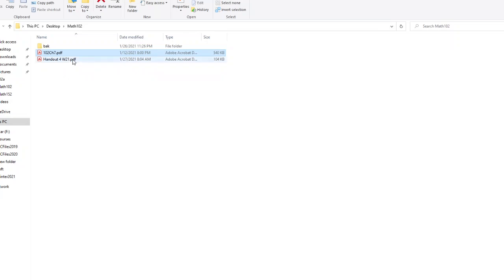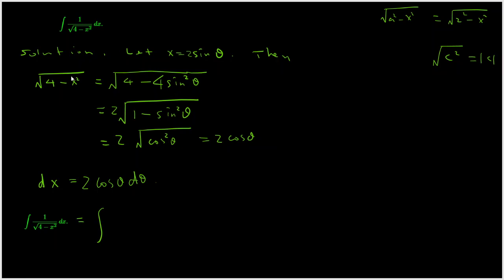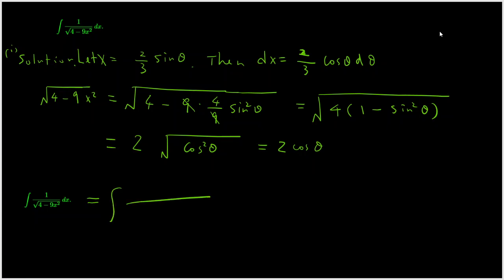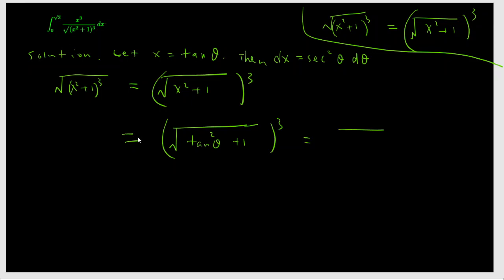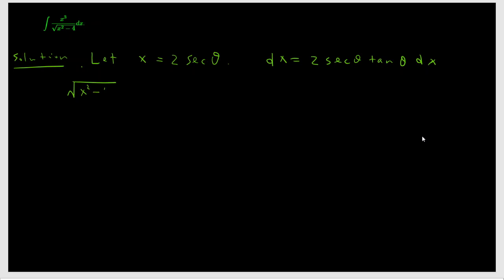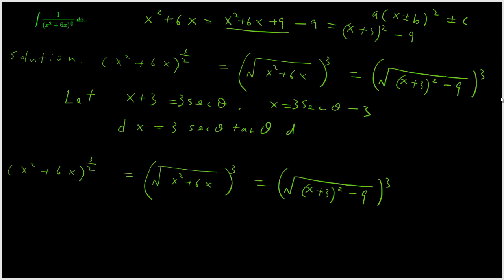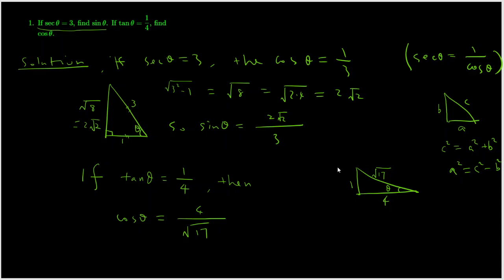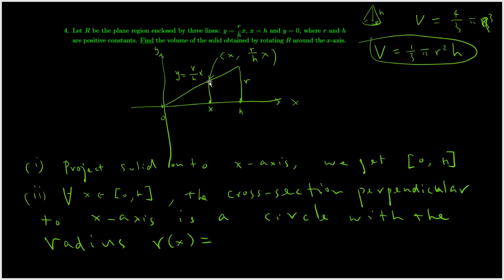Calculus II: Trigonometric Substitutions (I)